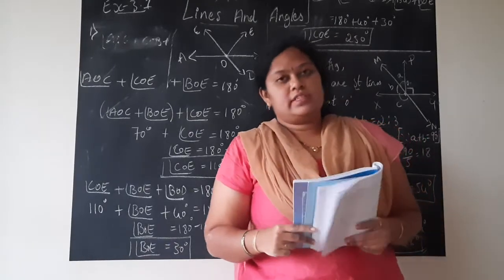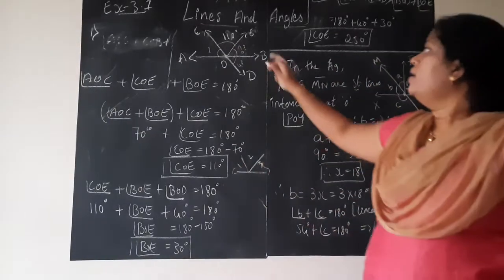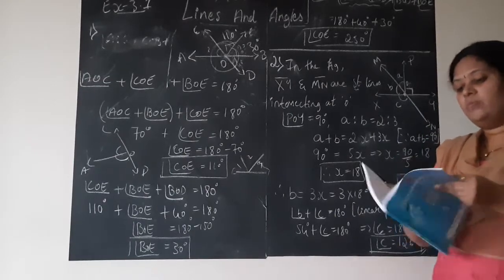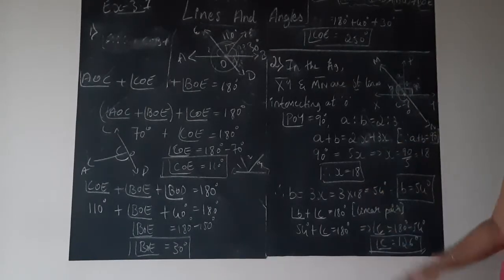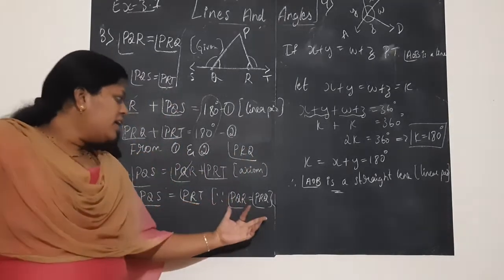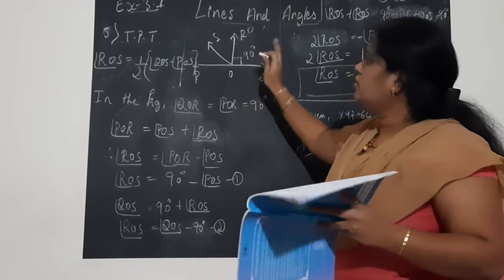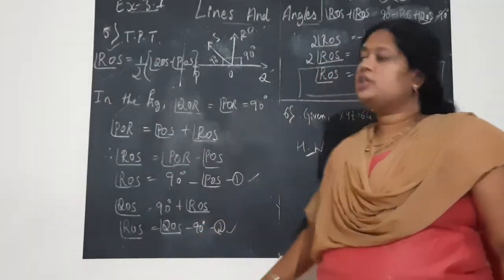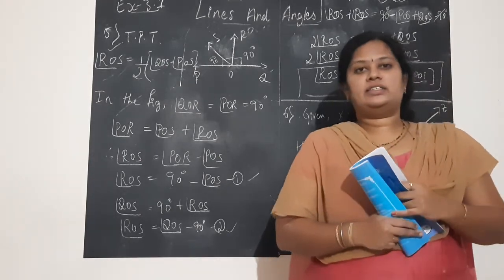Lines and Angles part 2